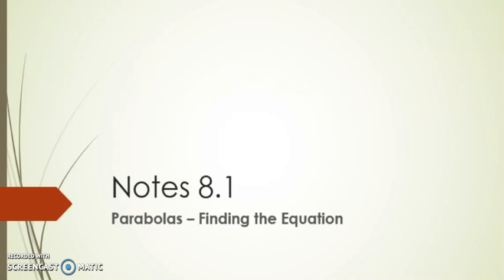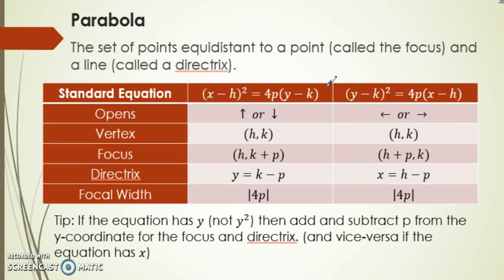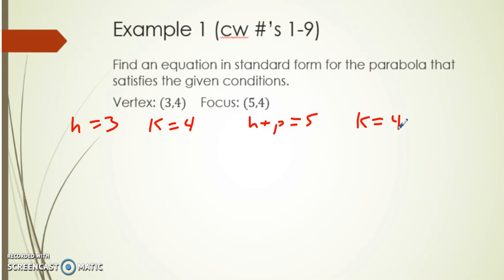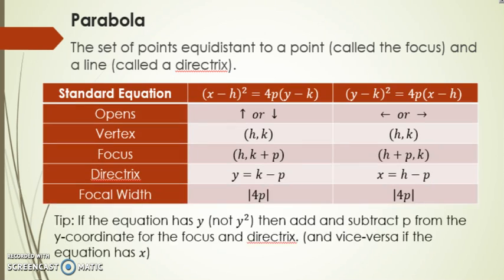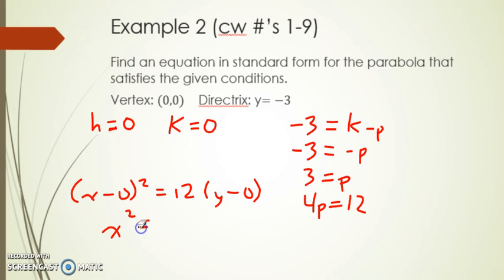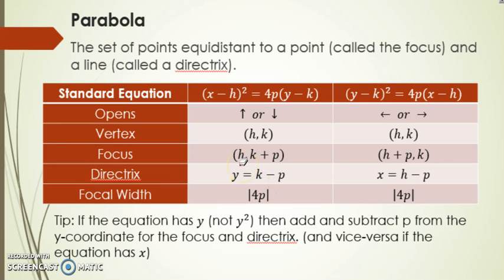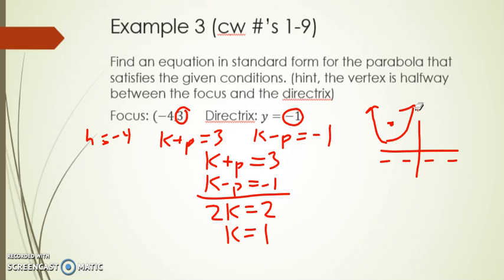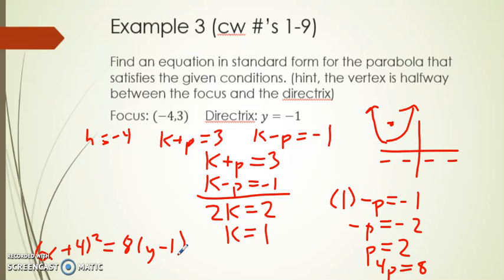8.1 Parabolas - Finding the Equation